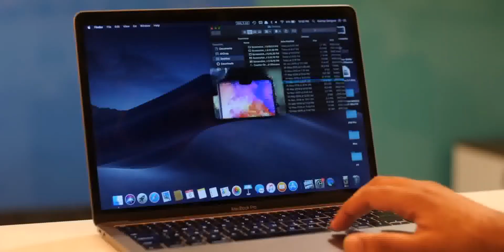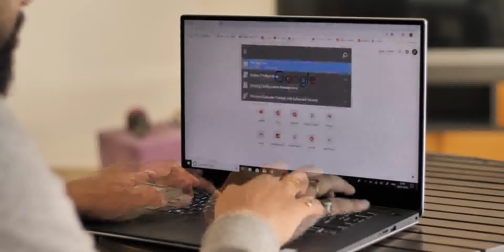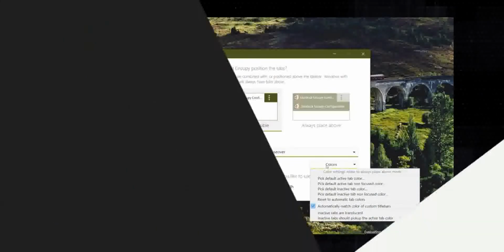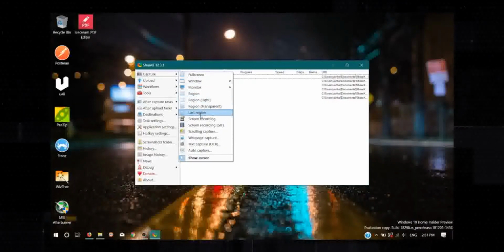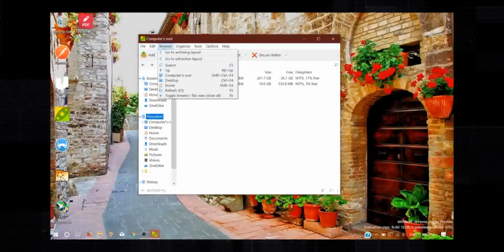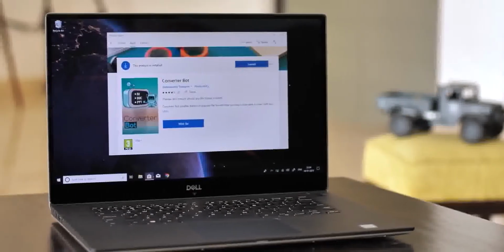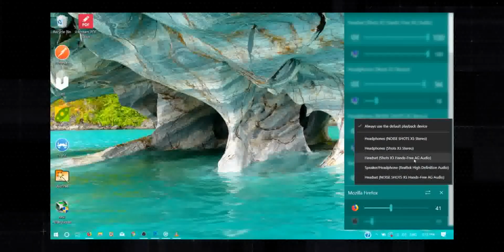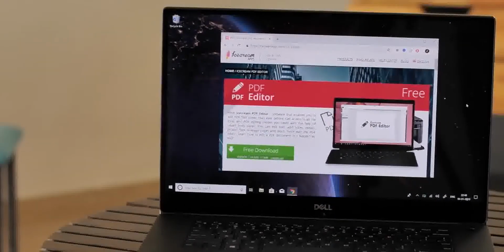Useful Windows Apps & Software